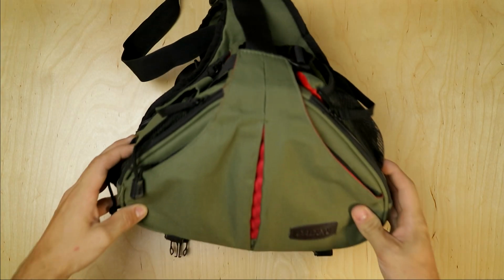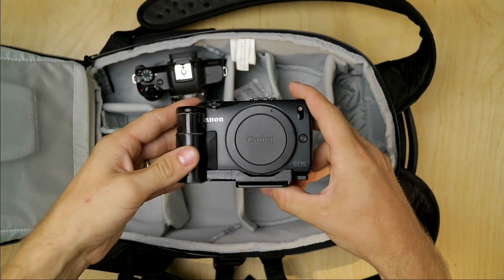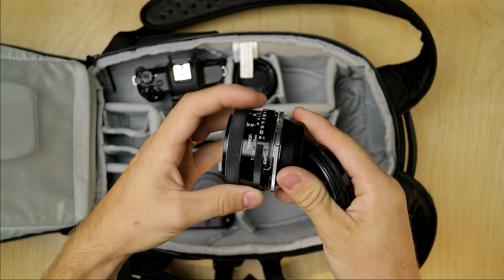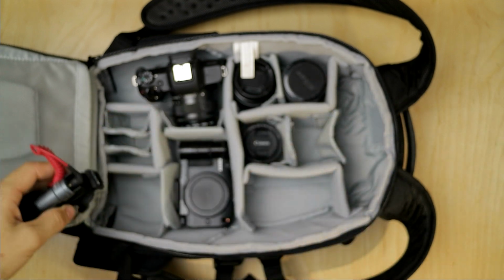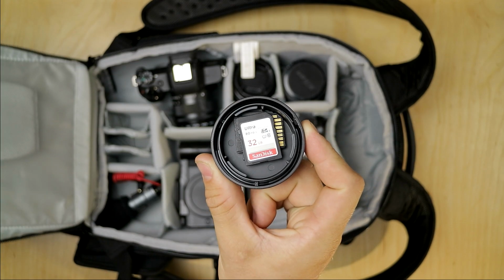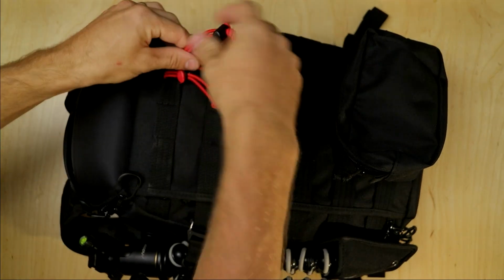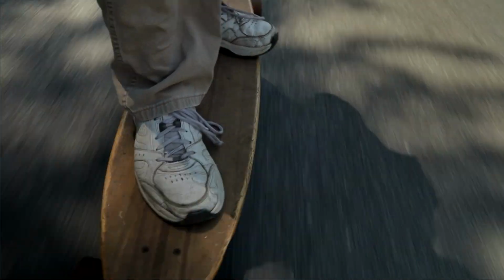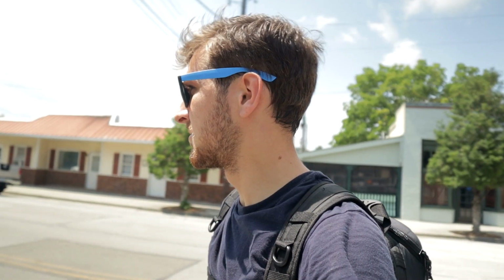What's In My Camera Bag (M50 Kit)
Ever wonder what I use to film these videos here is a fun video about my kit.

The Niche Beast

Back Up Camera

Lauren’s Camera

Smallrig Cage

Quick Release Plate That Doesn’t Block Battery Door

Low Light Lens

EF-EF-M Speed Booster

EF 50mm Lens

EF-EF-M Adapter

Budget ND Filter

Best Mirrorless Backpack

Vlogging Mic

Shock Mount That Doesn’t Block EVF

Softbox I Use

LED Softbox Bulb

Boom Stand For Audio

Voice Recorder Updated Version

Best Vlogging Tripod

Arca Swiss Ballhead